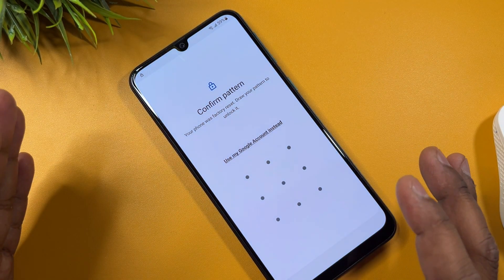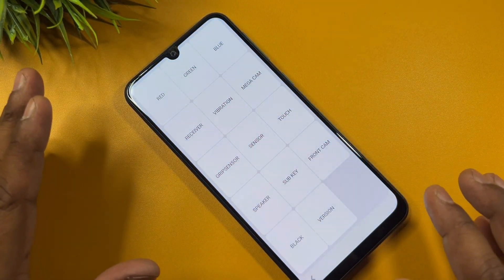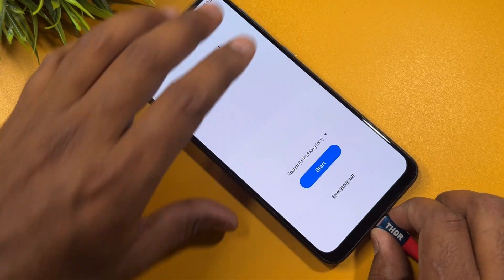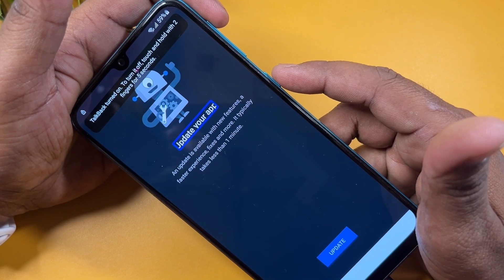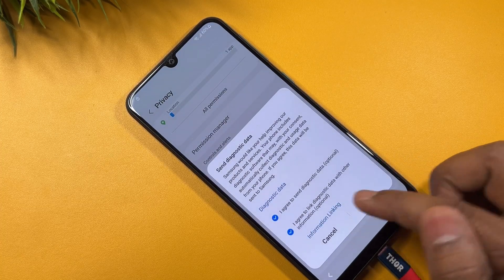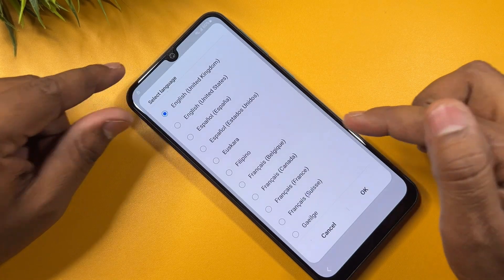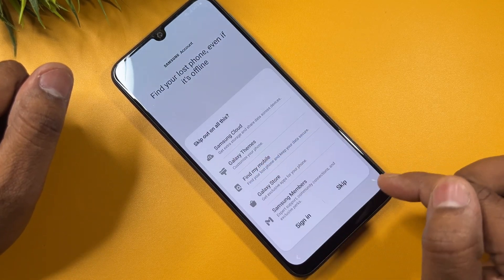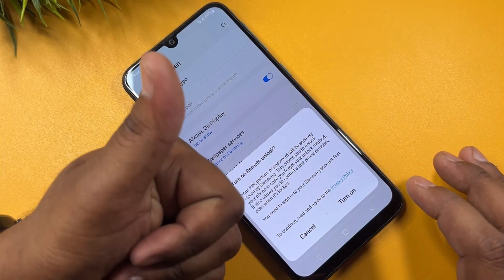Samsung Frp Bypass ( No QR Code ) Android 11/12/13/14 || All Samsung Frp Tool 2024 Adb Method Fail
Finily New- Samsung_Frp_Bypass_2024
All Samsung_Frp_Bypass_Adb_Enable_Fail